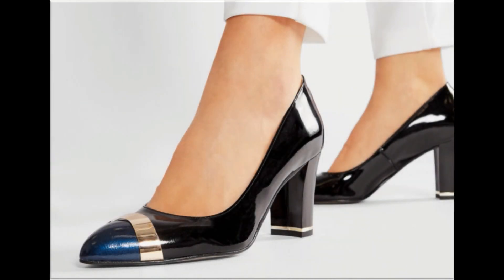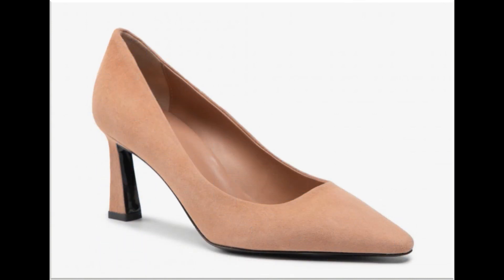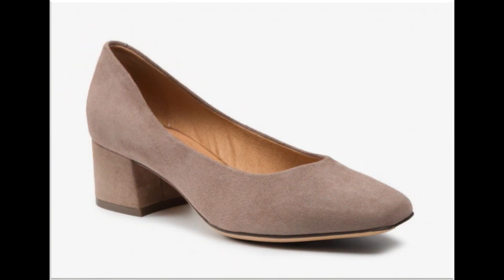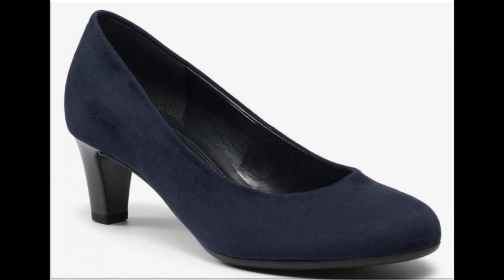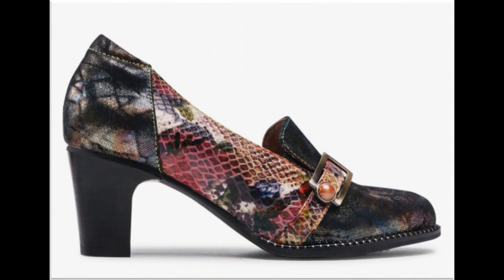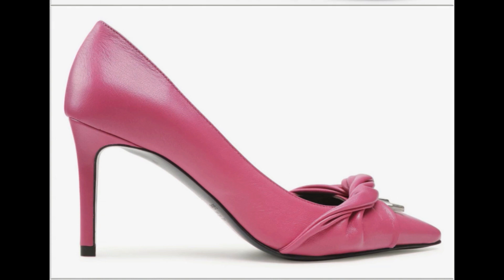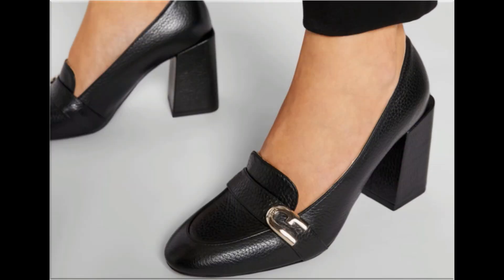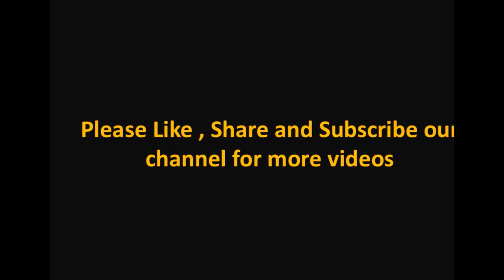Comfy Stylish Branded Shoes Designs Collection For Women || SHOES FOR LADIES